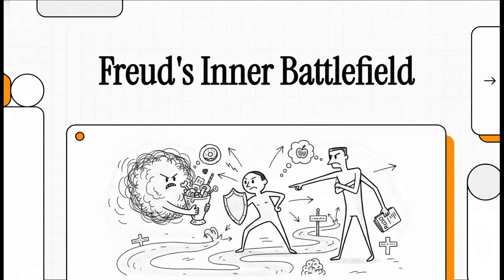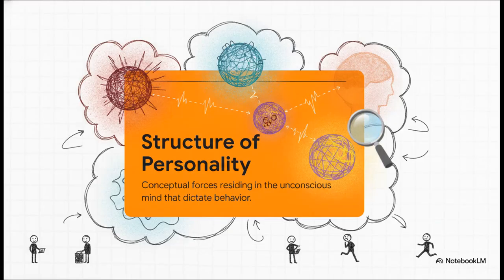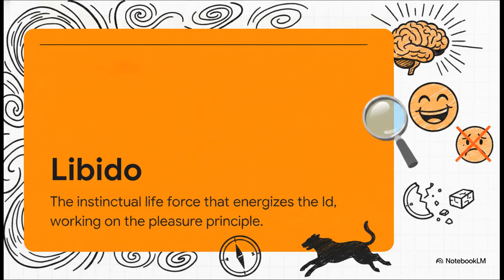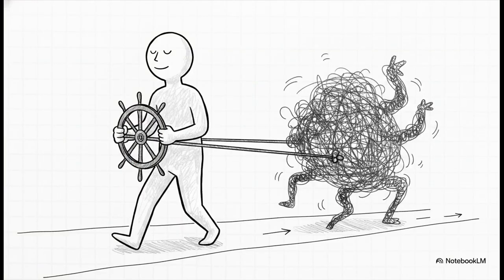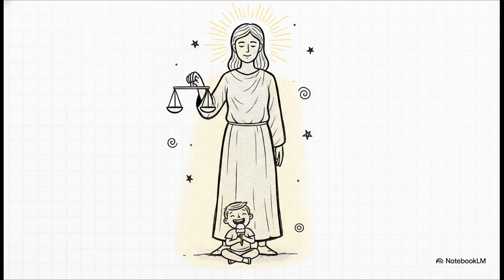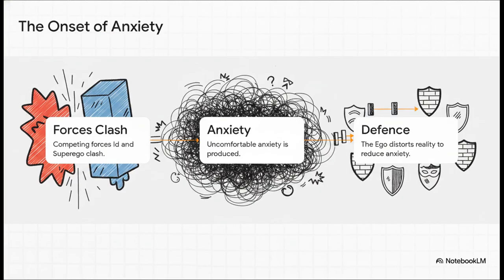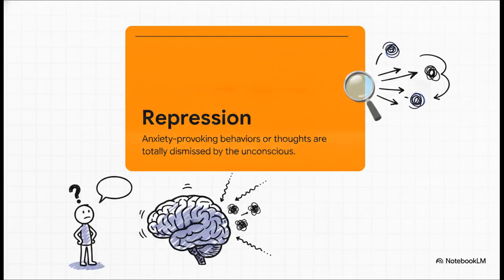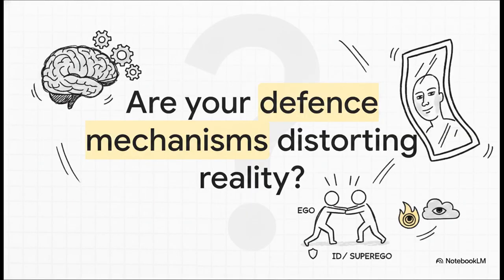Chapter 2-13 Structure of Personality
CBSE Class 12 Psychology | Chapter 2 – Structure of Personality | Complete Concept Explanation

Master one of the most important topics of CBSE Class 12 Psychology with this detailed and easy-to-understand explanation of Structure of Personality. This lesson is designed according to the latest CBSE syllabus and helps students develop conceptual clarity for school examinations, board examinations, and competitive entrance tests.

In this video, you will learn:

Meaning and concept of personality
Structure of personality in detail
Sigmund Freud's model of personality
Id, Ego and Superego explained with examples
Conscious, Preconscious and Unconscious mind
Relationship between different components of personality
Real-life illustrations for better understanding
Important CBSE examination points
Frequently asked board examination questions
Tips to write high-scoring answers

This lesson is ideal for:

School examinations
CBSE Board Examination preparation
Psychology beginners
Students looking for conceptual clarity

Watching this video will help you understand the topic in a simple, systematic, and exam-oriented manner. The explanations are supported with practical examples, making even complex psychological concepts easy to remember.